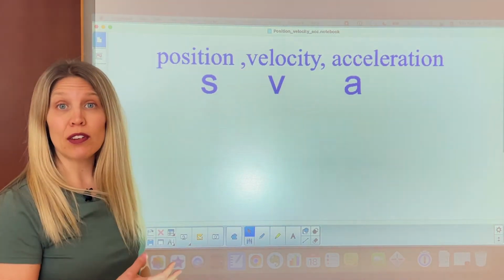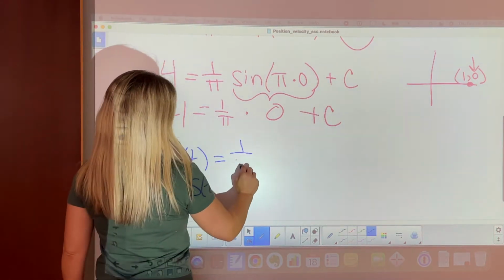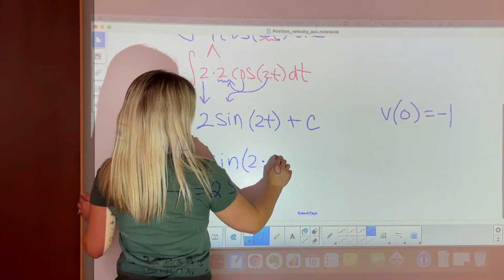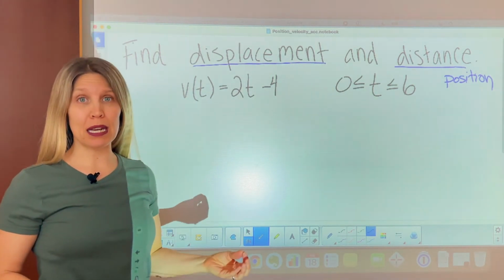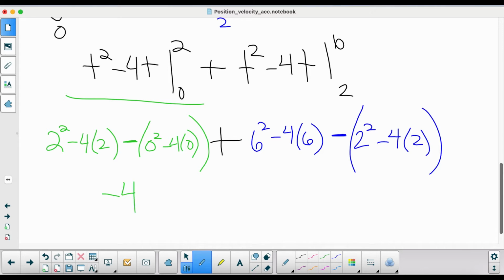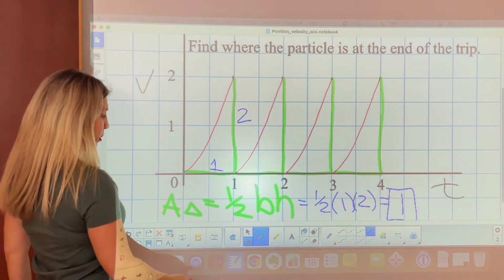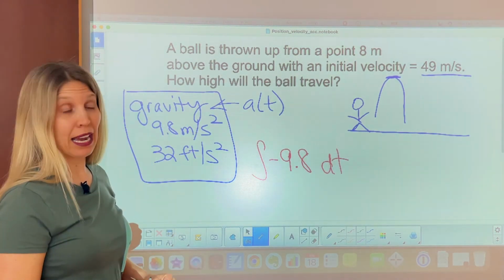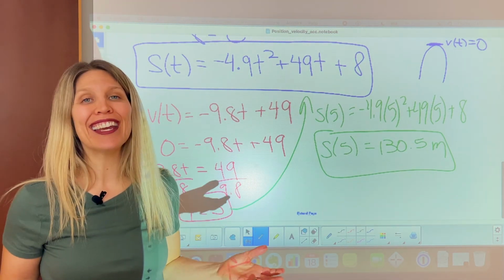Position, Velocity, and Acceleration using Integration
0:00 How Calculus relates to everyday life

0:29 Position, Velocity and Acceleration

0:46 Relationship between Position, Velocity and Acceleration

2:03 Find position given velocity

4:31 Find position given velocity

5:56 Find position given acceleration

10:46 Given velocity, find displacement and distance

11:33 Difference between displacement and distance

12:09 Solving to find Displacement

13:21 Solving to find Distance

16:31Derivative : slopes :: Integration : Area under the curve

17:16 Find total distance given velocity graph

19:46 Story problem using gravity